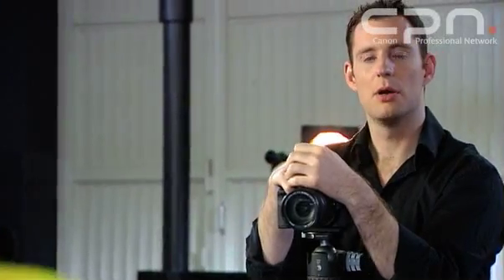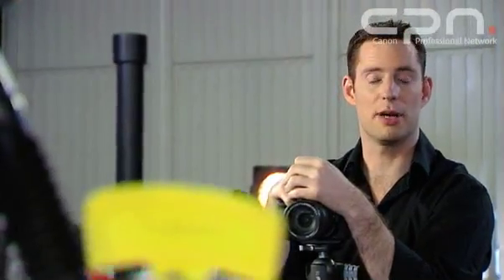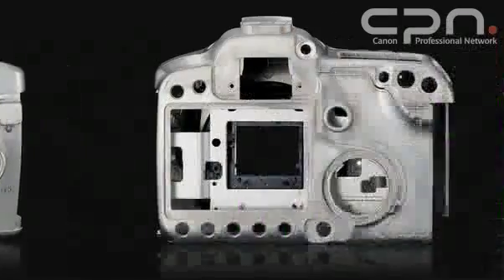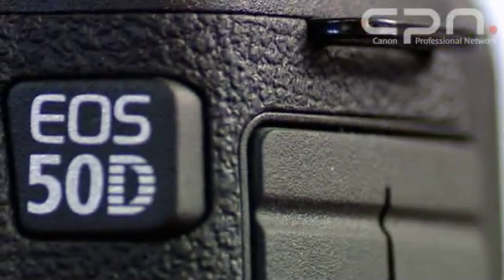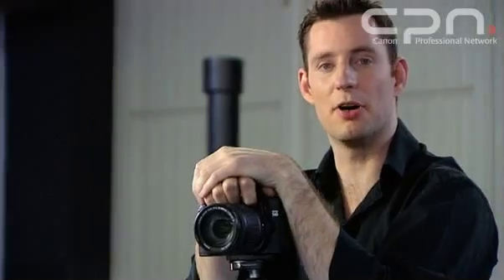Canon EOS 50D Masterclass in depths - Durability (5/5)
EOS 50D  David Newton, CPNs Technical Editor, examines the camera that offers 6.3fps, great low light abilities, and an improved Live View Mode.